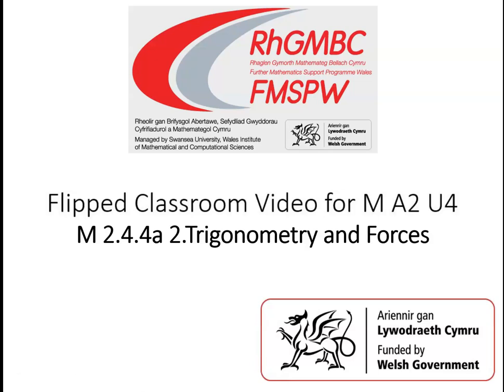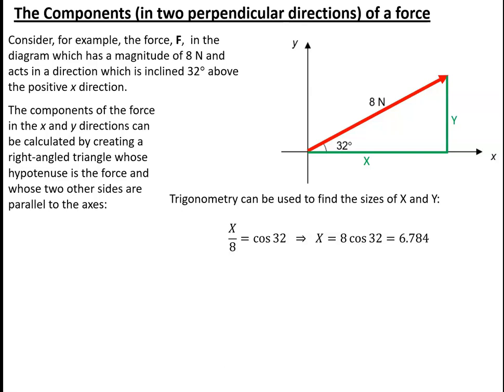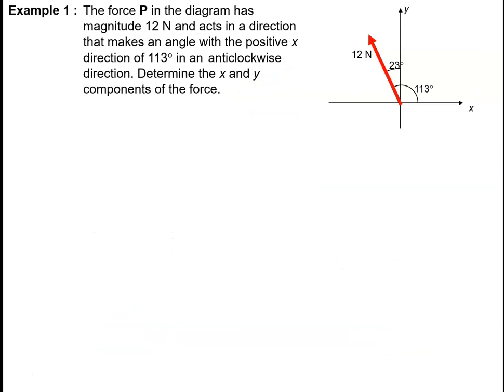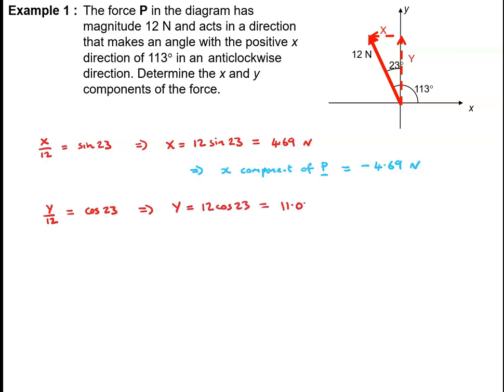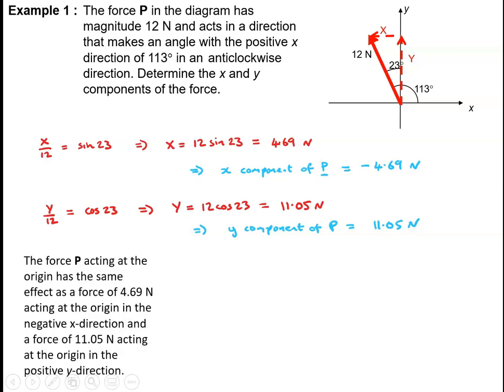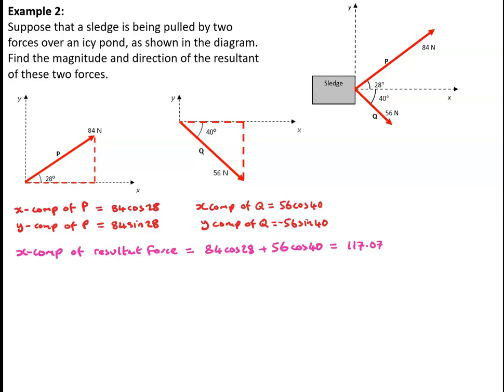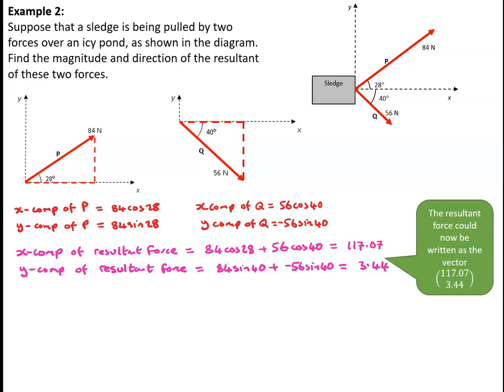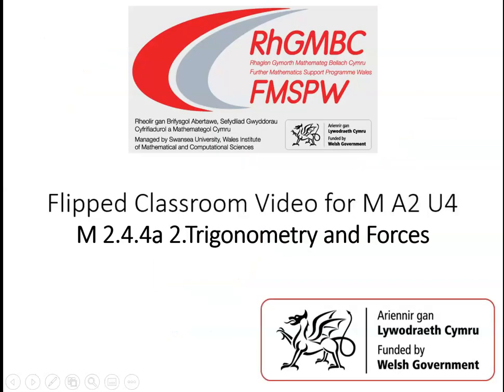M2 4 4a 2 Trigonometry and Forces